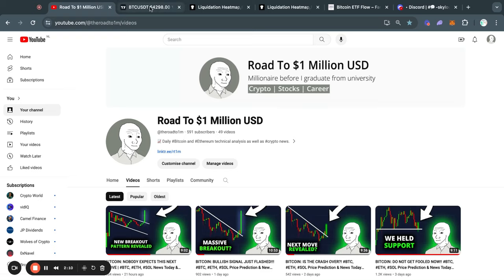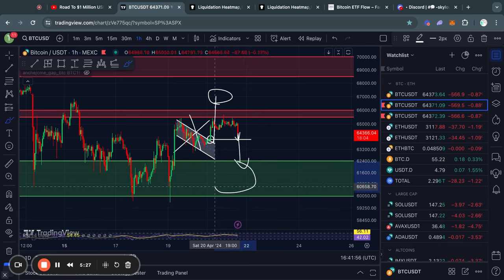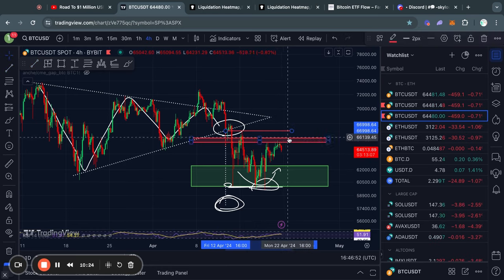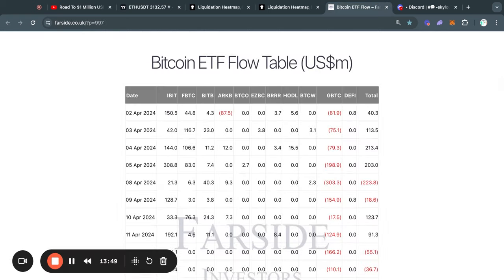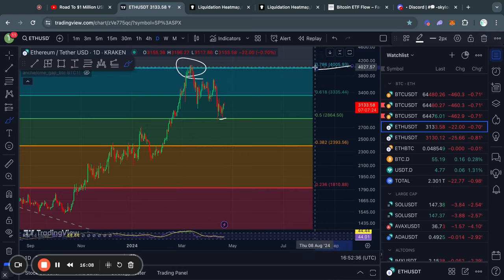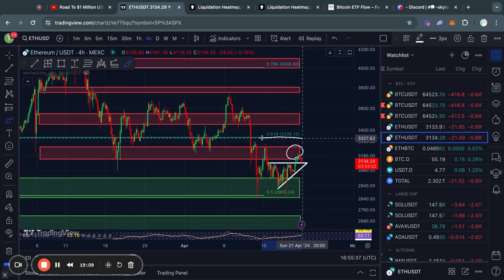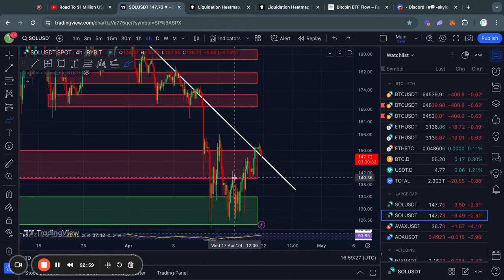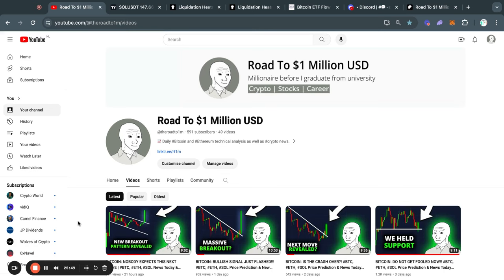BITCOIN: DO NOT GET TRAPPED NOW!! | BTC, ETH, SOL News Today & Price Prediction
▬▬▬▬▬▬▬▬▬▬      Timestamps       ▬▬▬▬▬▬▬▬▬▬
00:00 IMPORTANT BITCOIN ANALYSIS
02:51 Bitcoin liquidity heatmaps
04:01 BTC ETF News (Friday's)
05:13 Ethereum Technical Analysis
07:05 Solana Technical Analysis
09:00 My New Crypto Group 🤫